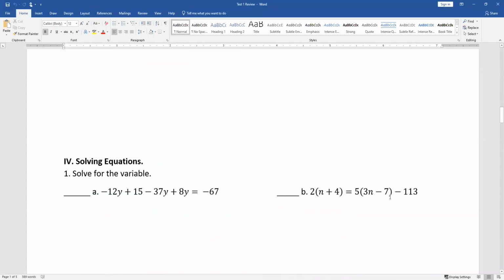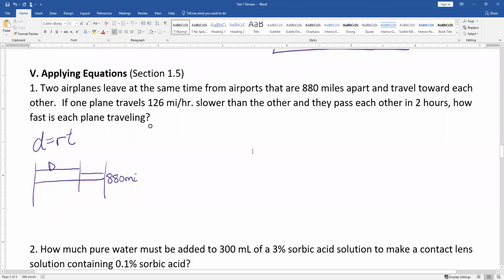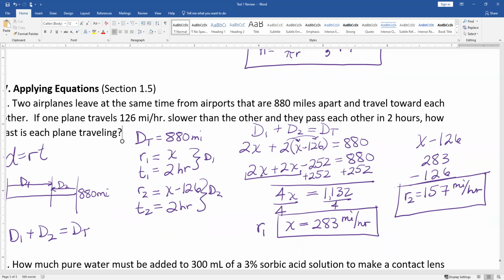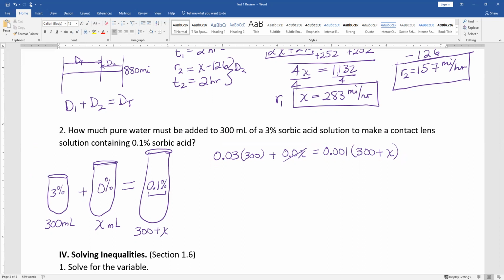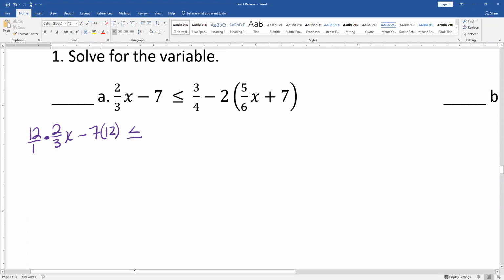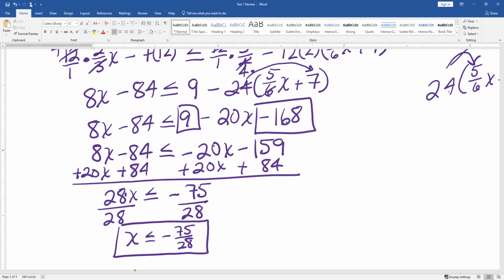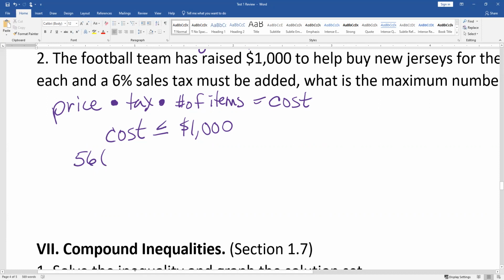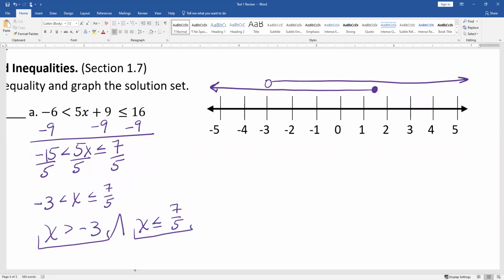Algebra II Test 1 Review Day 2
Algebra II class lesson for Thursday, 10/13/22